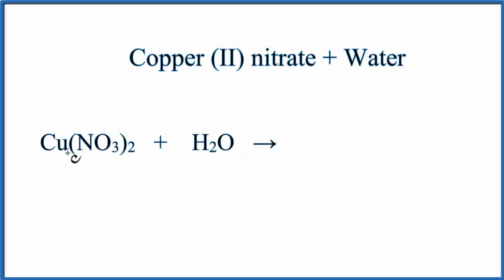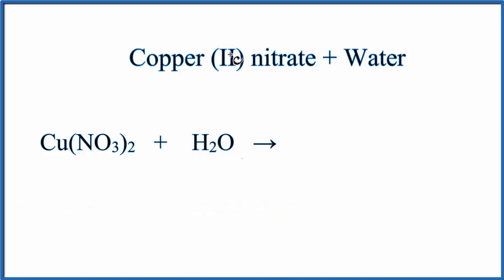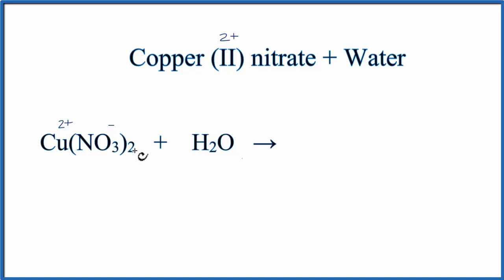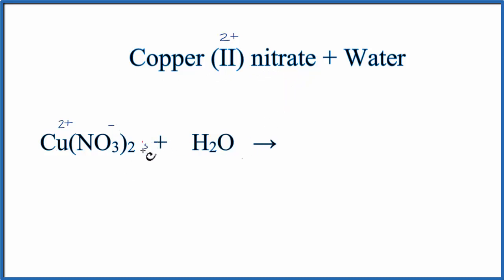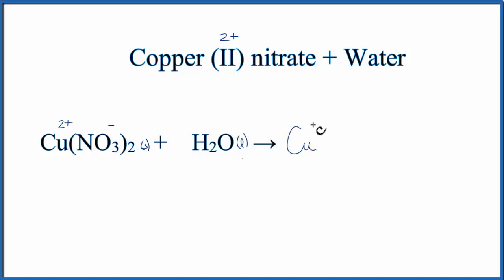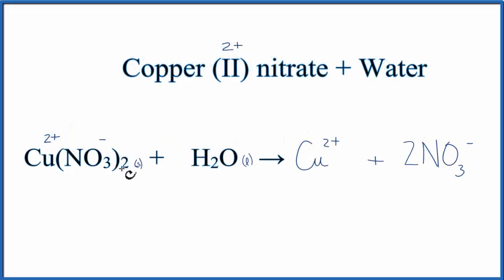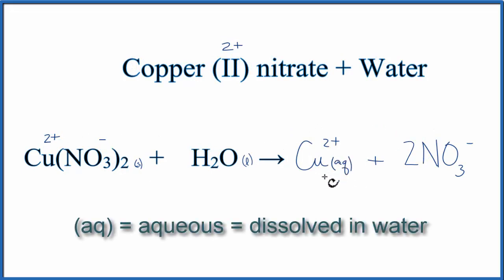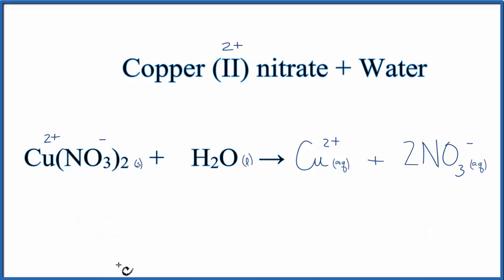Equation for Cu(NO3)2 + H2O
In this video we will describe the equation Cu(NO3)2 + H2O and write what happens when Cu(NO3)2 is dissolved in water.

When Cu(NO3)2 is dissolved in H2O (water) it will dissociate (dissolve) into Cu+2  and 2NO3- ions.  To show that they are dissolved in water we can write (aq) after each.  The (aq) shows that they are aqueous – dissolved in water.

The equation for Cu(NO3)2 (Copper (II) nitrate) and H2O sometimes isn’t considered a chemical reaction since it is easy to change the Cu+2 and 2NO3- back to Cu(NO3)2 (just let the H2O evaporate).  At the same time, the Cu(NO3)2 is a very different substance than Cu+2 and 2NO3-.